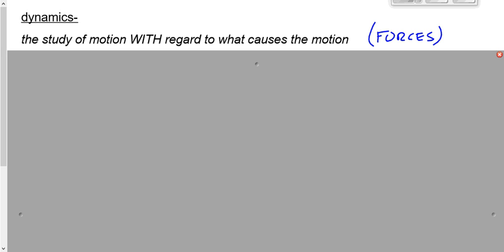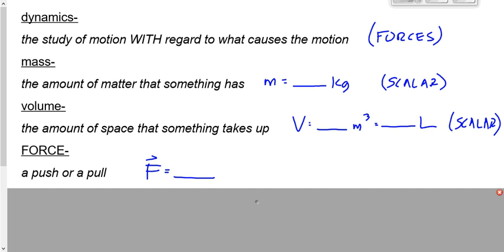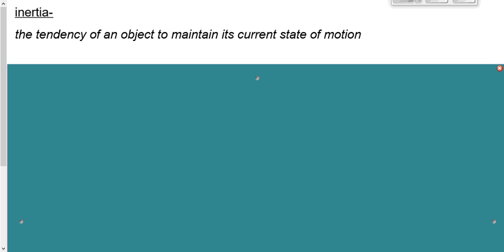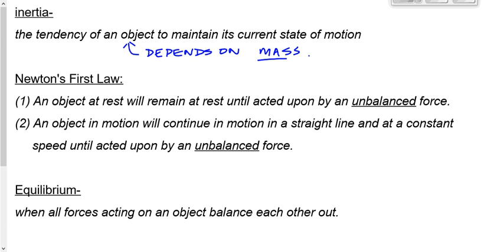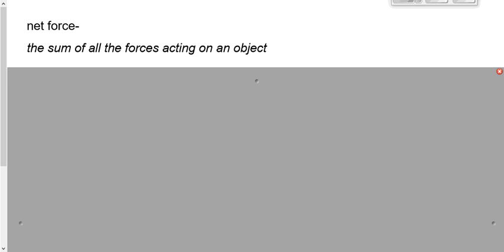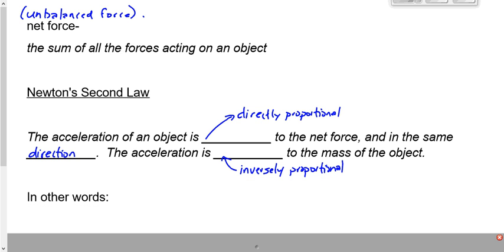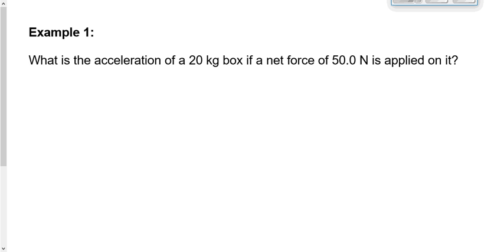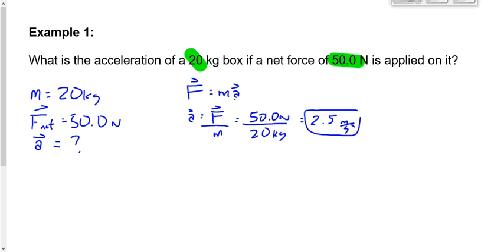(P2019S) Topic 22- Newton's Second Law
Introduction to Newton's second law.